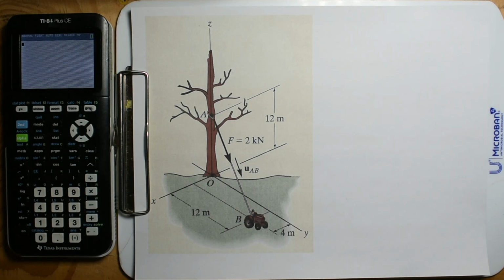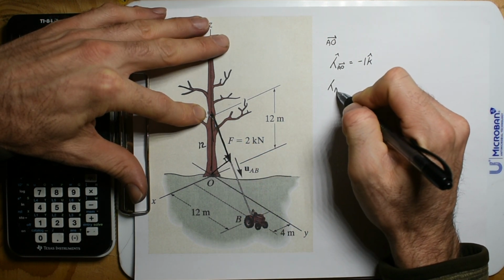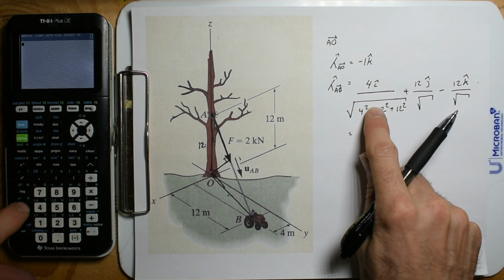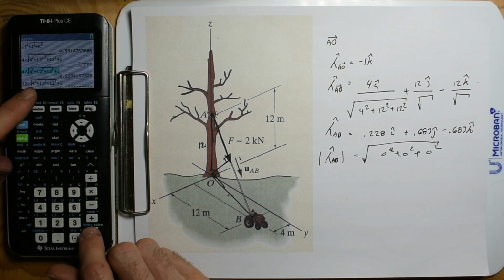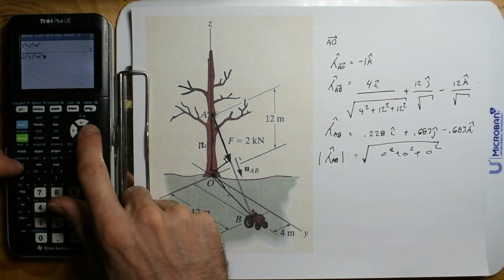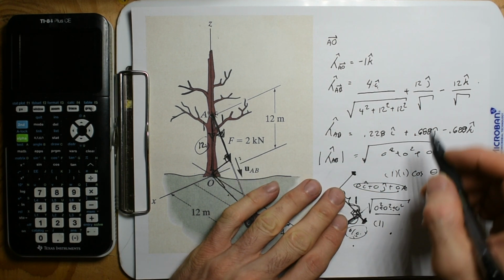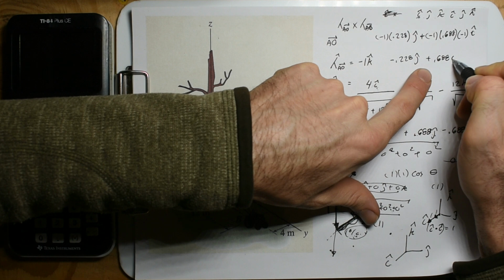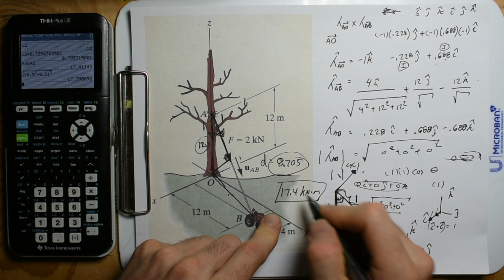USE CROSS PRODUCT TO FIND MOMENT ARM!